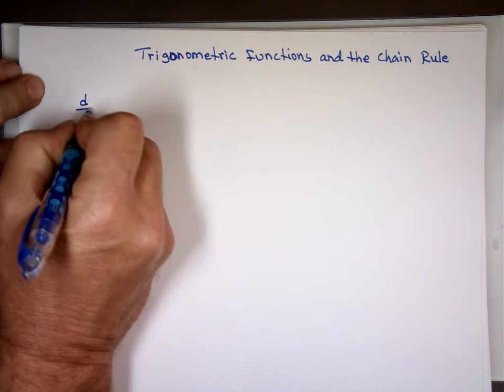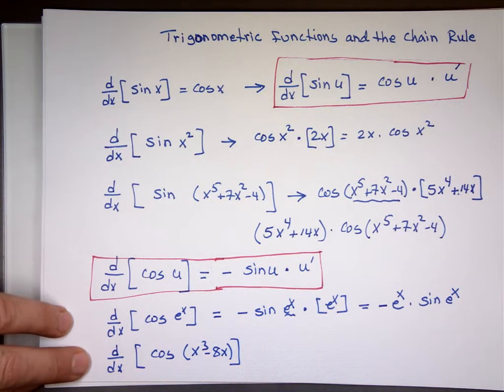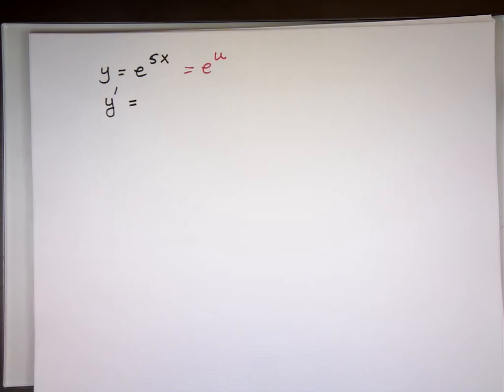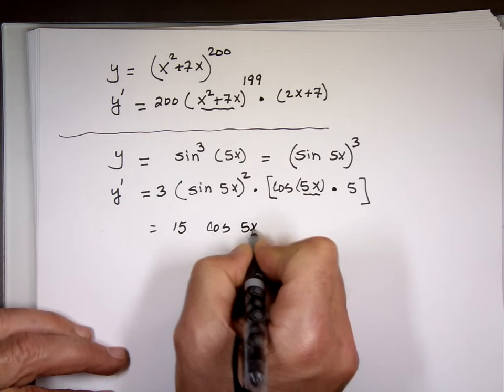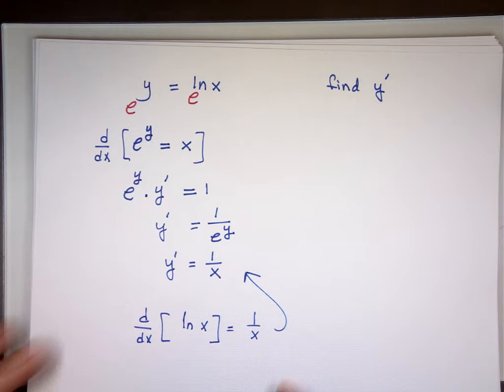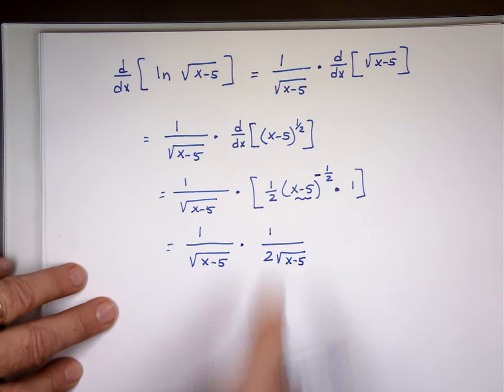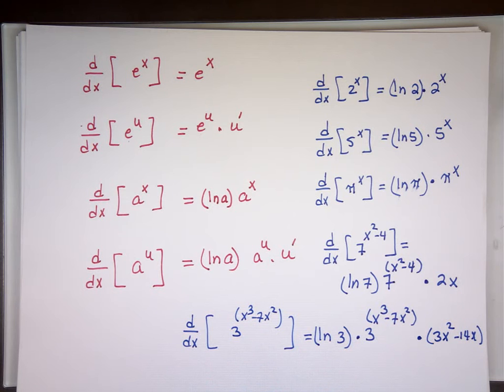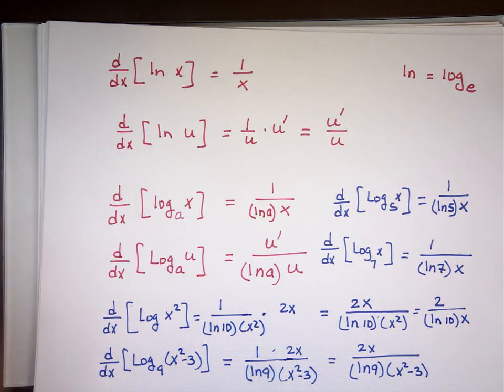Trigonometric Functions and the Chain Rule